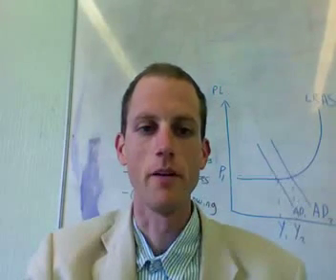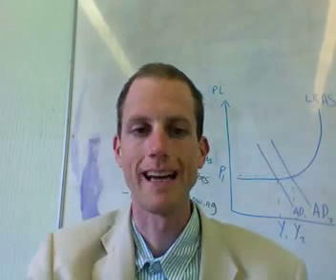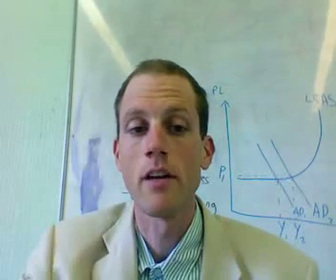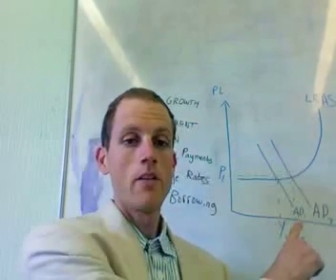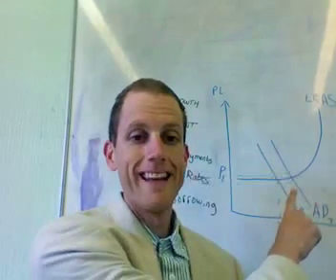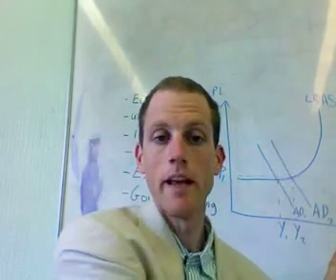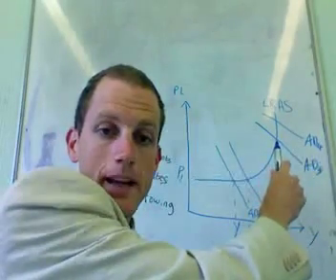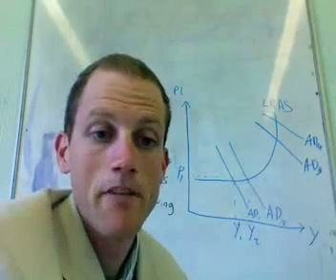Effect of Lower Interest Rates | Economics Help